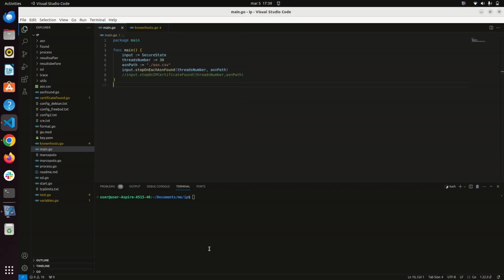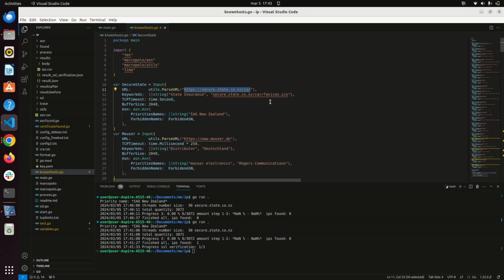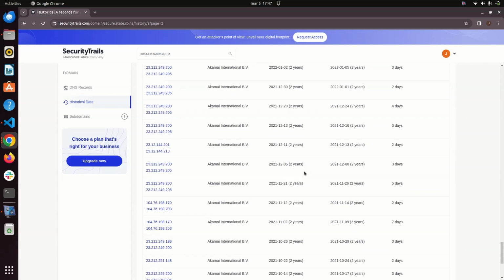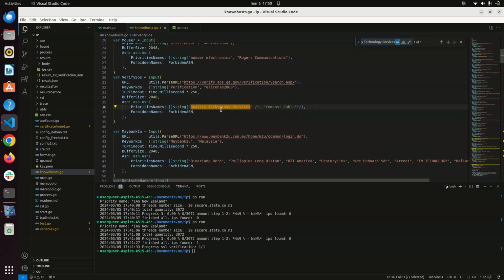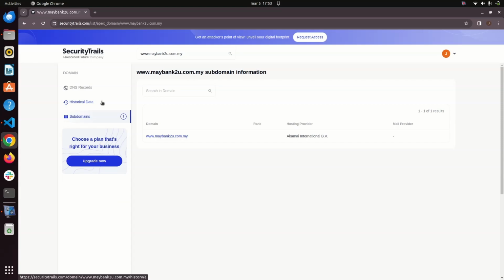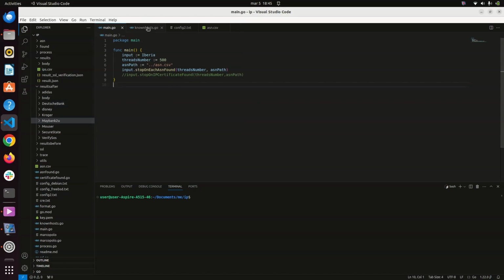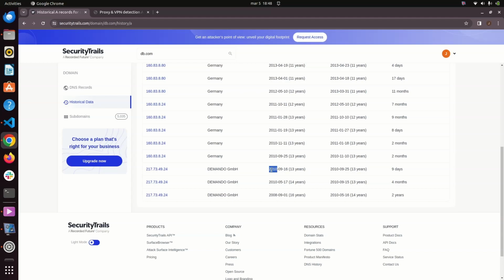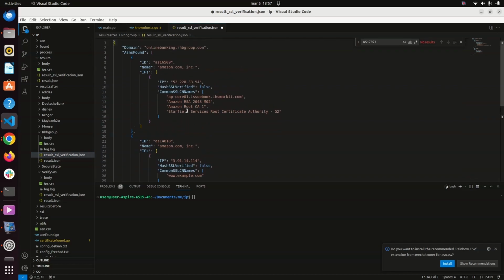Marco Polo vulnerability - Part 2 - Using the code